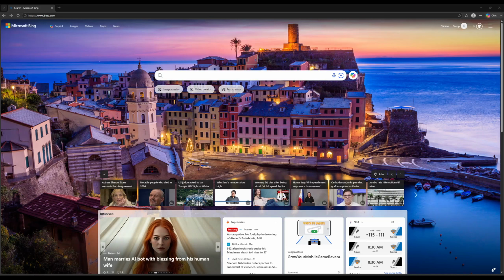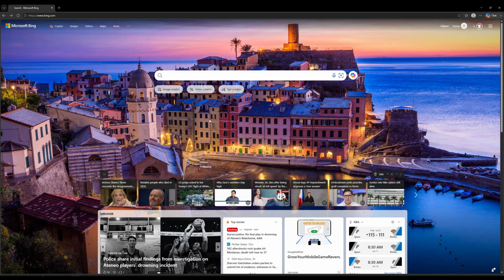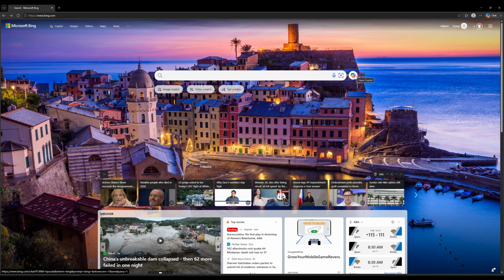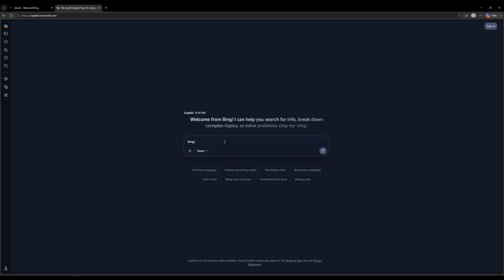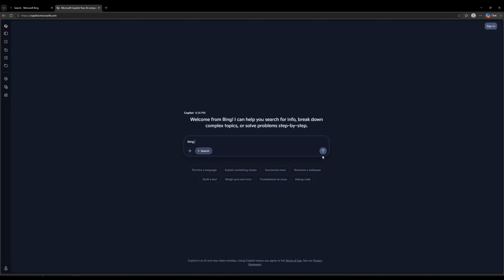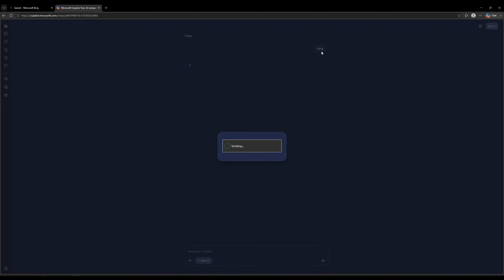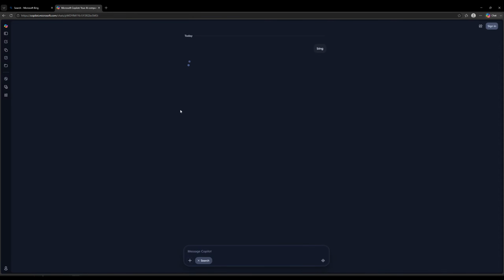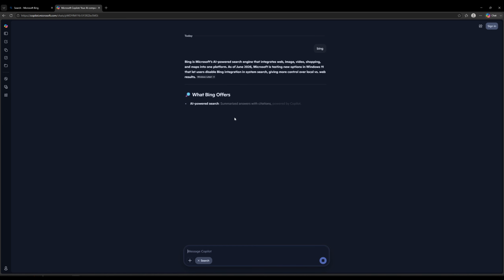How to Use Microsoft Bing Copilot Search (Updated 2026 Step-by-Step Beginner Guide)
Want to search the web using Microsoft Bing Copilot and get AI-powered answers? In this updated 2026 beginner tutorial, you'll learn how to use Microsoft Bing Copilot Search to find information faster, summarize results, and improve your research.

In this video, you'll learn:
• How to access Bing Copilot Search
• How to search the web using AI-powered prompts
• How to get summaries, explanations, and sources from search results
• How to improve search accuracy with better prompts